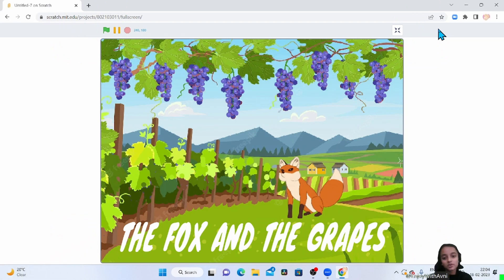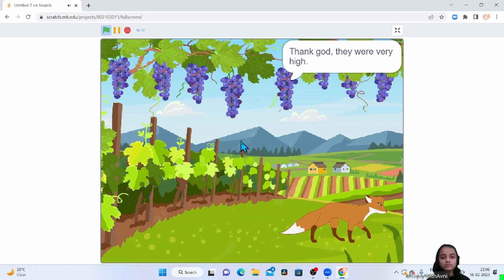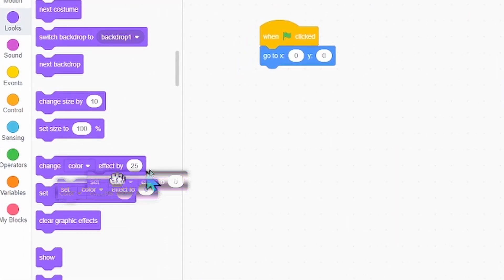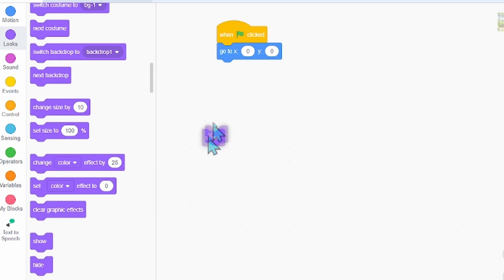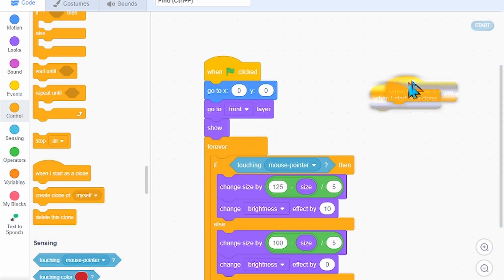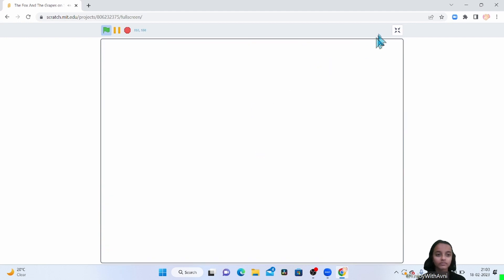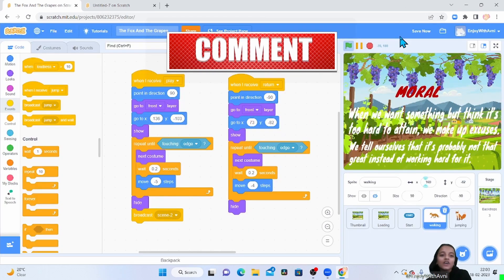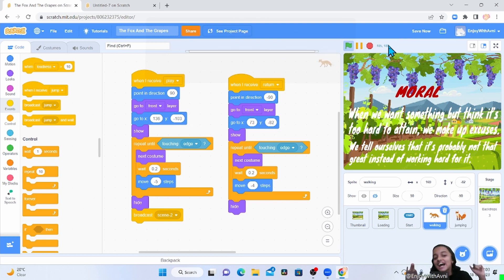The Fox and the Grapes, How to make a story in SCRATCH, How to write a moral story in Scratch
We will make another famous moral story the fox and the grapes in SCRATCH, a block based programming language.

Story Lines -
Once there was a fox.
He was hungry.
He went in search of food.
And the fox cound not find any food.
At last he reached at Vine Yard.
The bunches of grapes were hanging.
He wanted to get them.
His mouth began to water.
The grapes were too high.
He tried to get at the grapes.
He jumped aging and again but all his efforts were useless.
The grapes were too high for his reach.
He got tired.
He was sure that he could not get the grapes.
And he went away saying that the grapes were sore.
If he ate them he would fall ill.
Thank god, they were very high.

Moral - When we want something but think it’s  too hard to attain, we make up excuses. We tell ourselves that it’s probably not that  great instead of working hard for it.